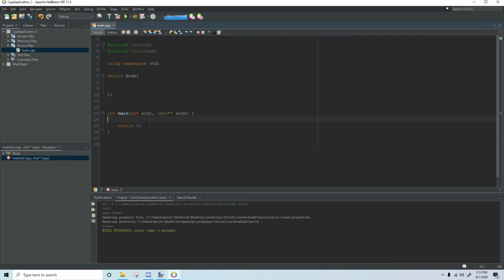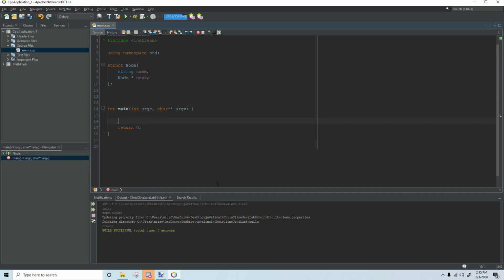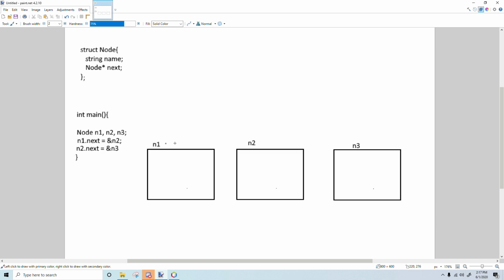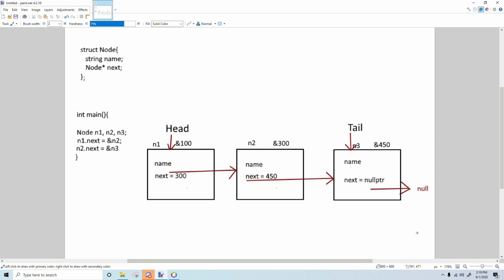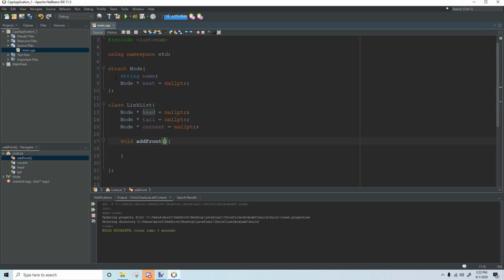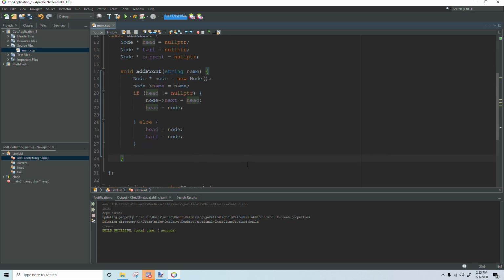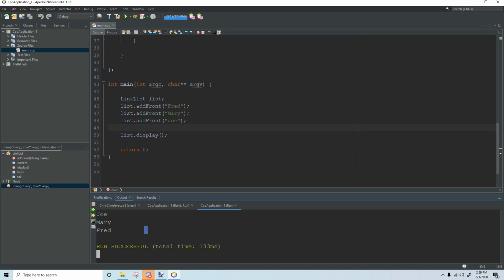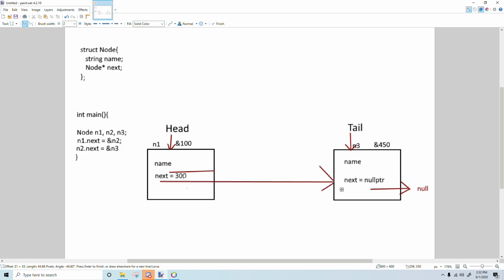Link Lists in C++